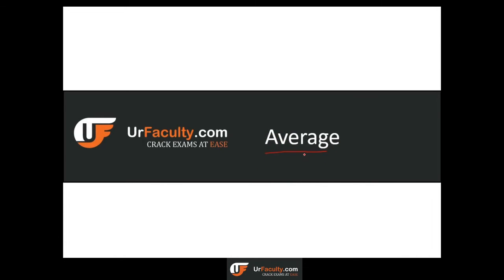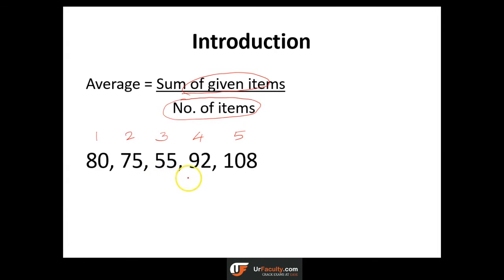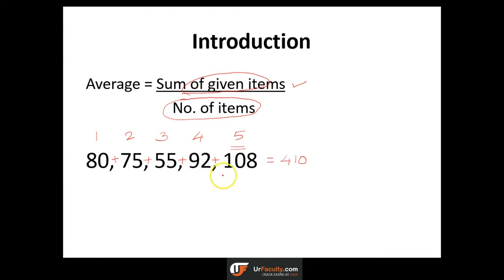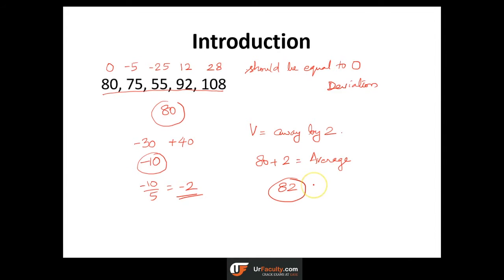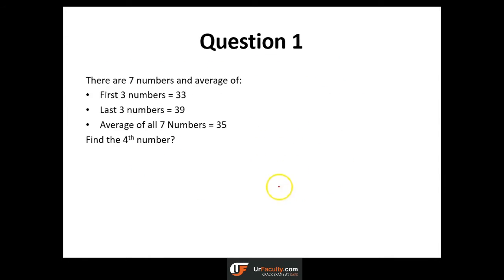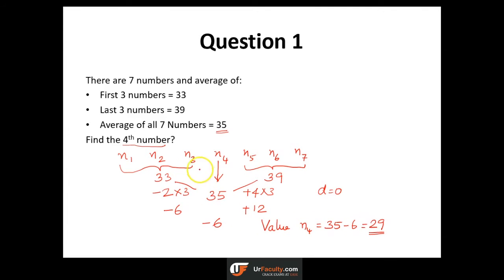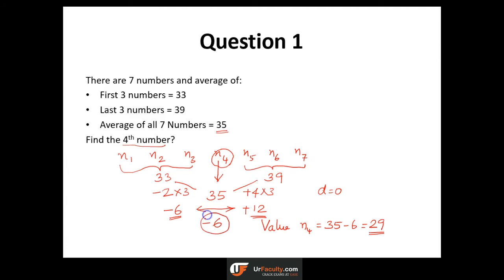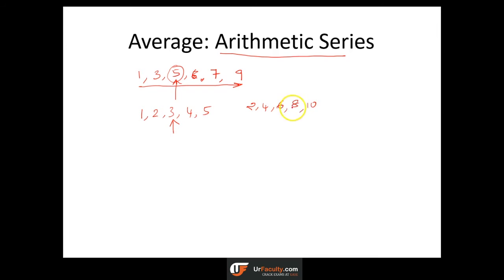Average - Problems and Shortcuts for GRE, CAT and Bank Exams by UrFaculty.com